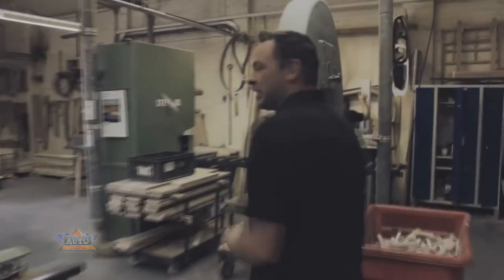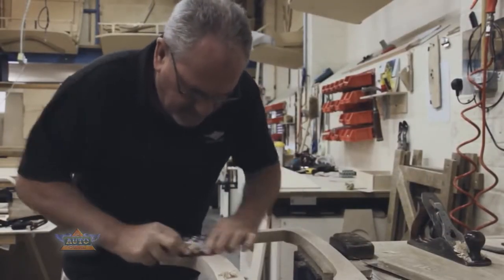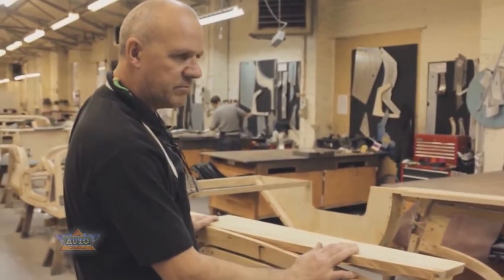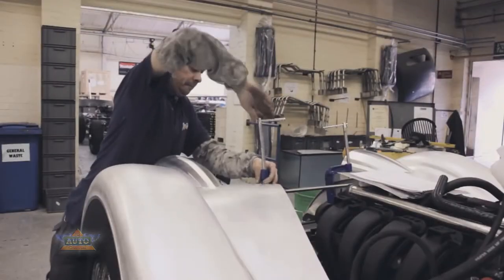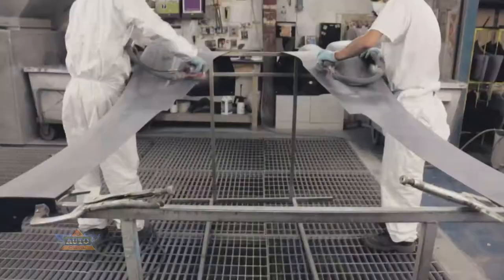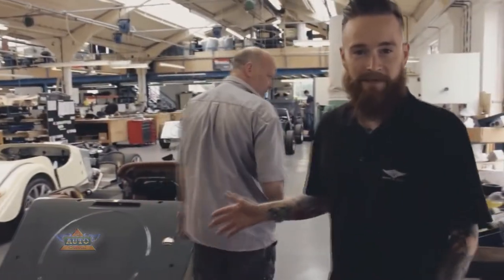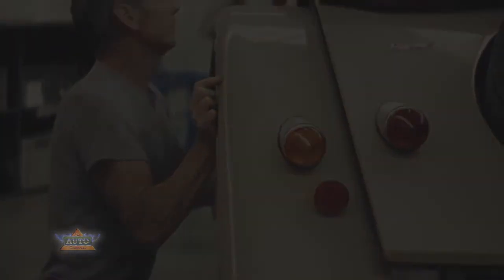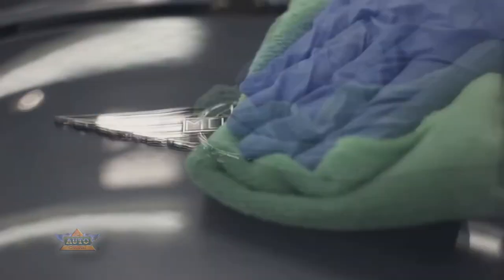Morgan Motors - This Is How We Do It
Every Morgan is expertly crafted using three core elements: ash, aluminium and leather. Designed to work in harmony with its construction materials, natural properties are respected to deliver a higher quality of vehicle. By pushing the boundaries of how long-established techniques can be applied, each Morgan car celebrates traditional manufacture while embracing modern design.